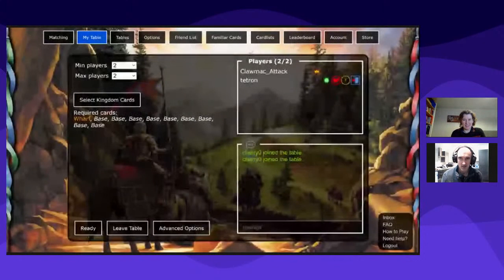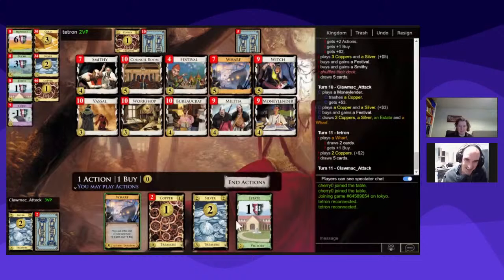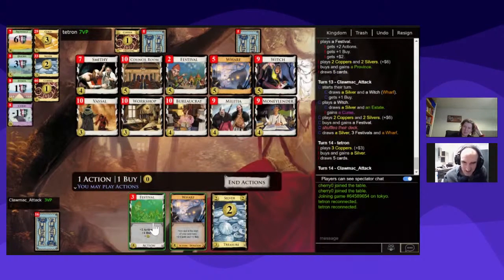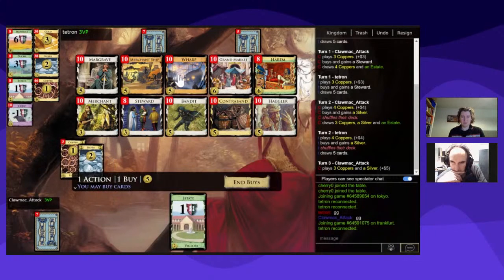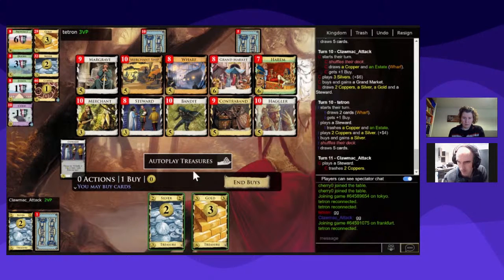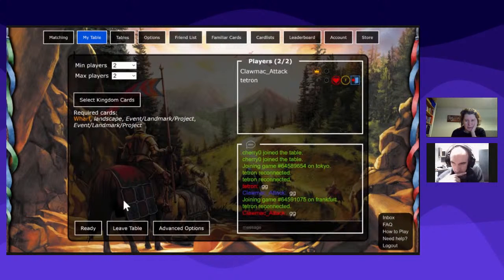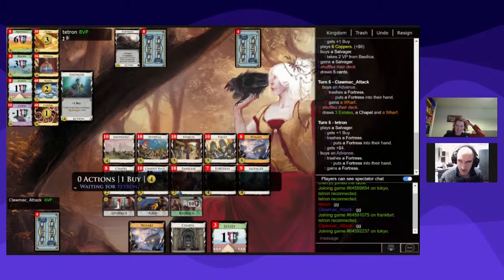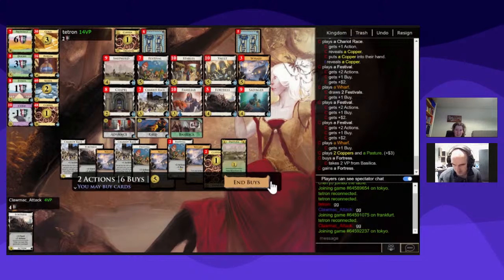Wharf - Clawmac_Attack v tetron (Friday buy-day)